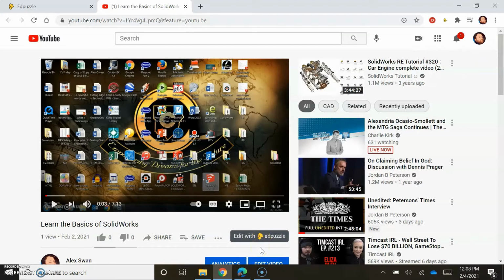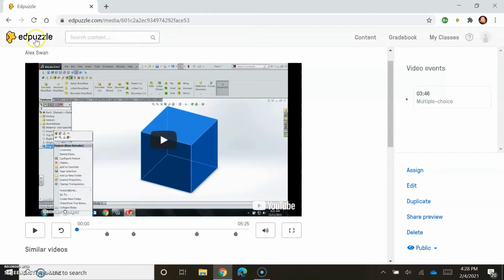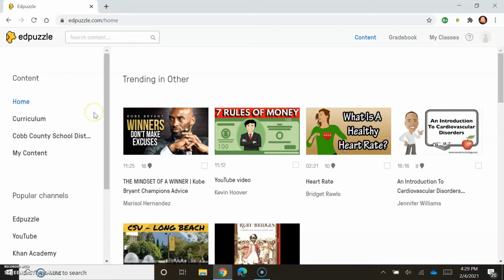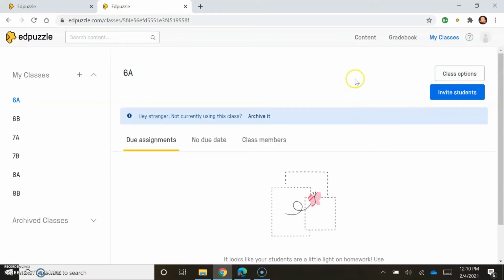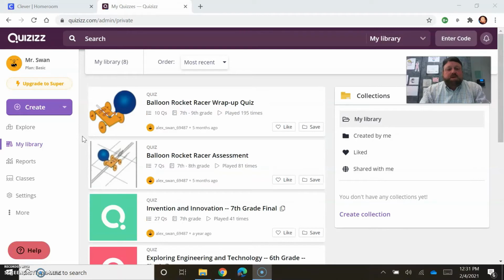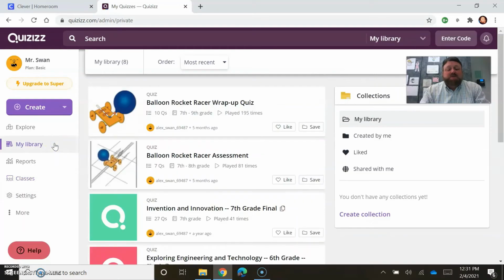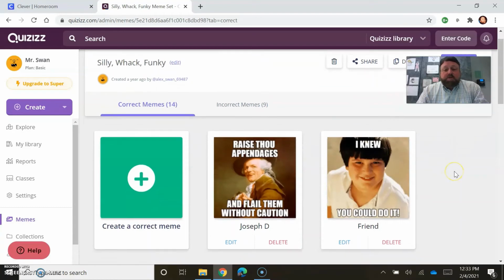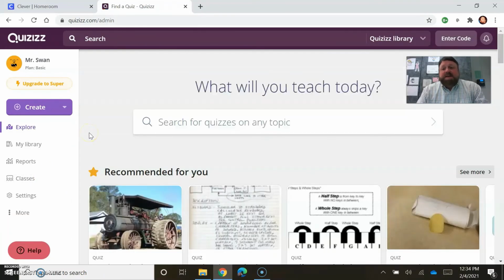Edpuzzle and Quizizz — An Overview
Mr. Swan breaks down two of his favorite educational technology resources, Quizizz, and Edpuzzle.